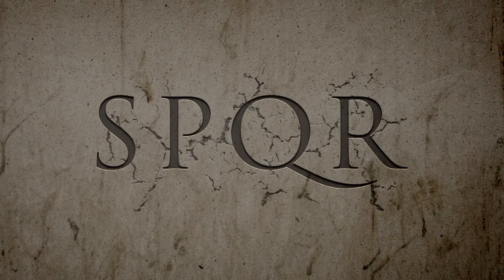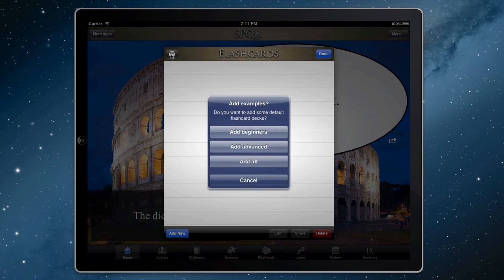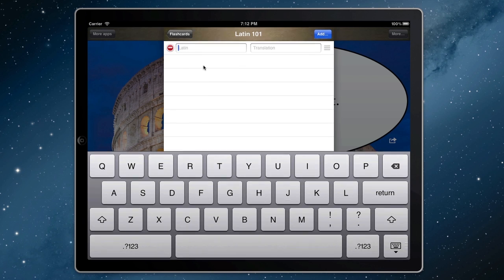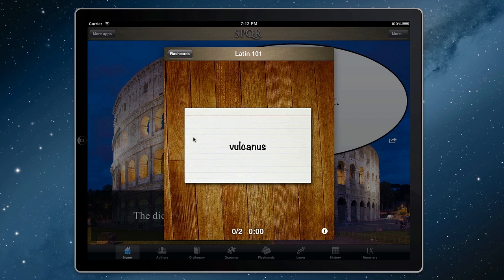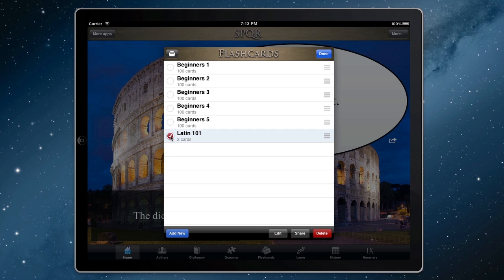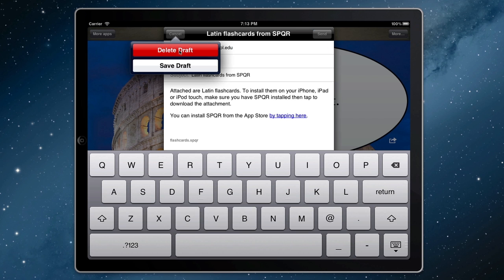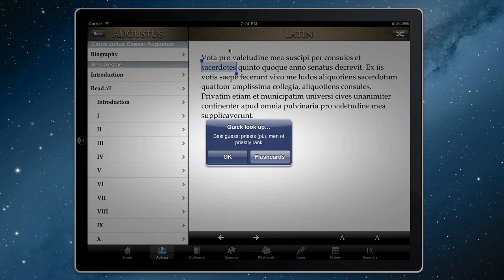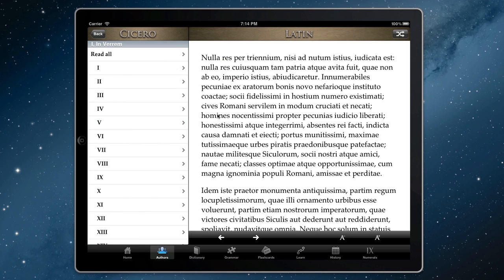SPQR Latin app for iPad - creating flashcards for your class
Buy SPQR for iPad, iPhone and iPod Touch on the App Store

This video shows the built-in flashcards tool in SPQR.